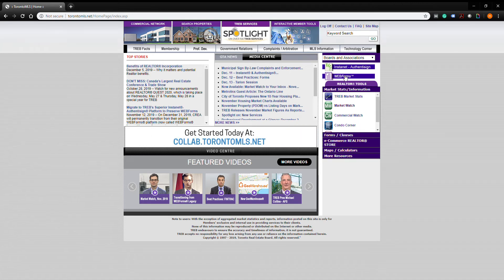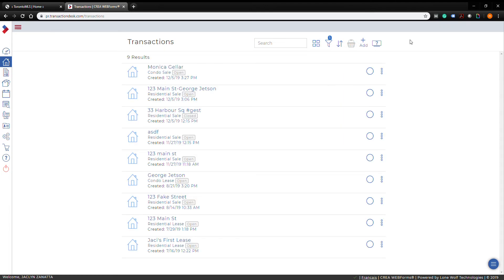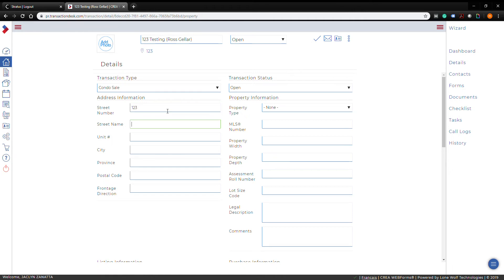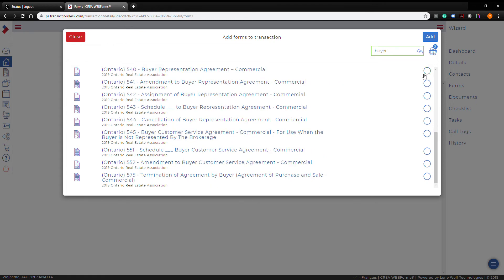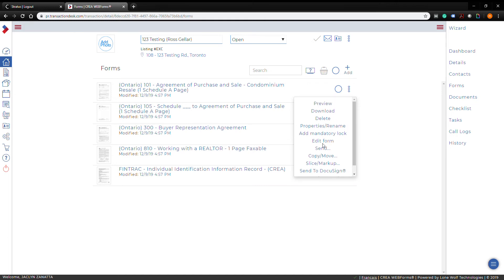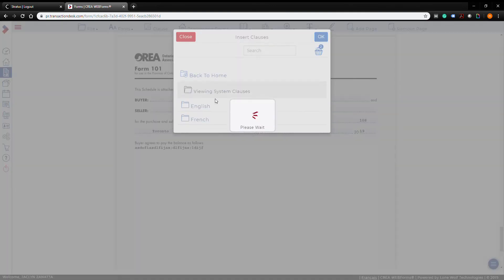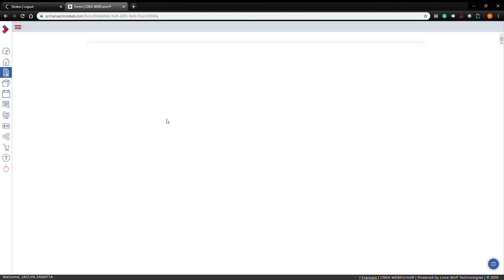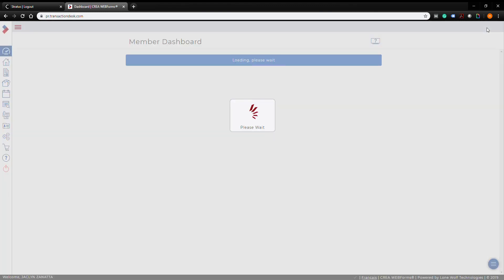CREA WEBForms 2019-Creating Transactions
How to create Transactions in the new WEBForms 2019.
For RE/MAX Condos Plus Realtors